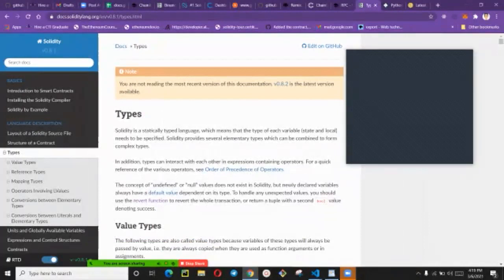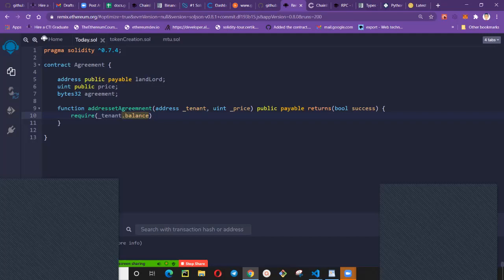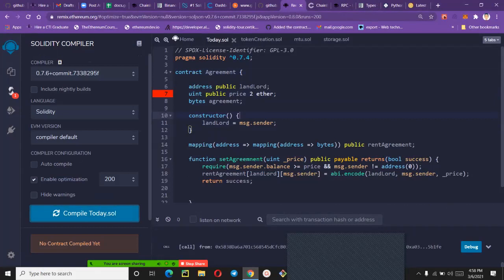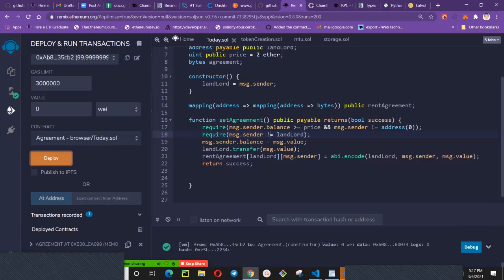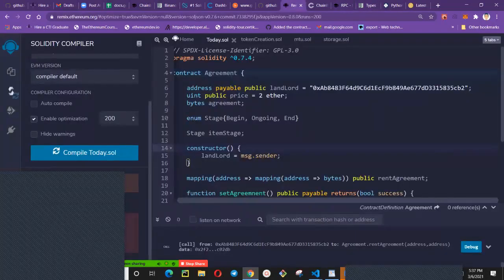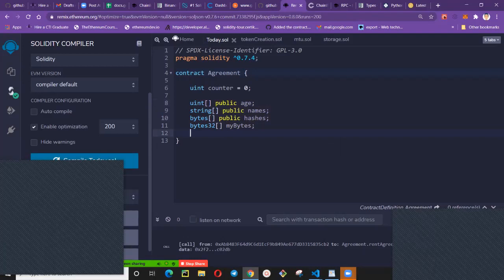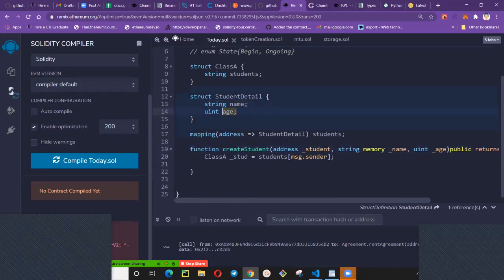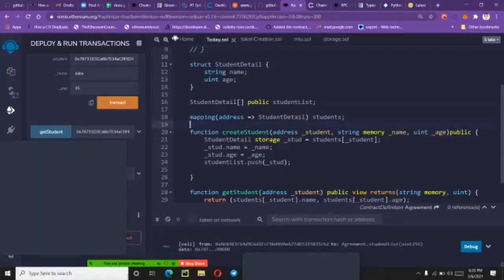Day3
Day3 of : Learn solidity with Bob.
Today we examined the Solidity Data types.